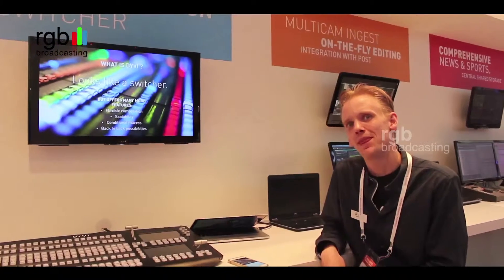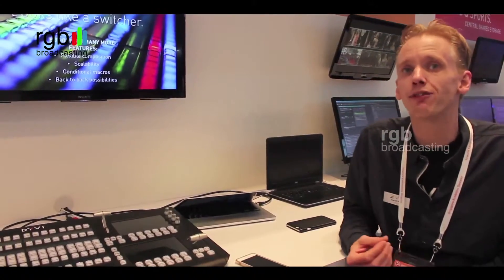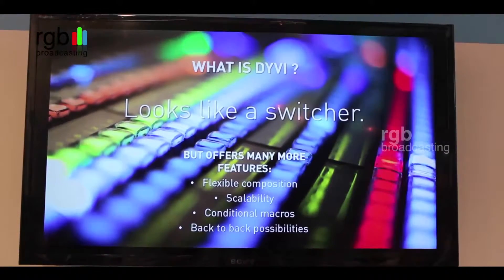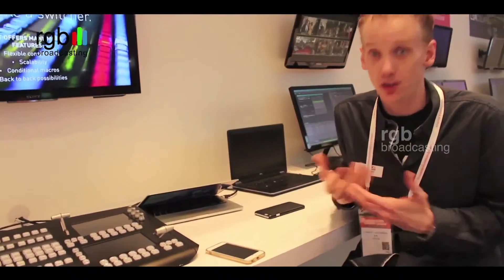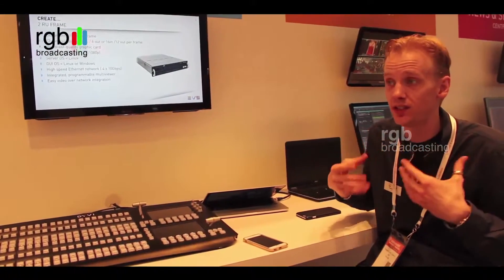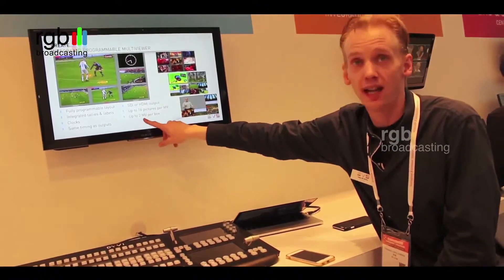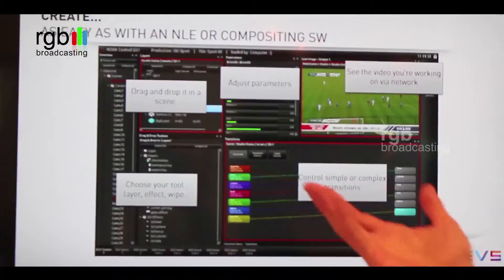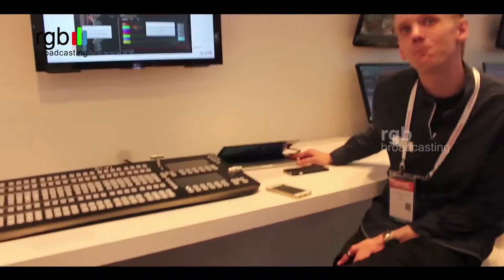EVS DYVI - IT-BASED SWITCHERS | RGB Broadcasting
EVS - DYVI offers unprecedented creativity, simple and secure operations along with technical reliability – all in a cost-effective, tailored and highly reliable package. With a powerful combination of enterprise-level IT hardware, creative software and a highly intuitive user interface, DYVI is transforming the way video is produced. Here is a small demo video explaining it's features that we took from EVS Stall in Broadcast Asia 2015.